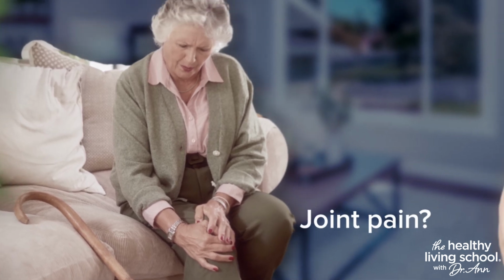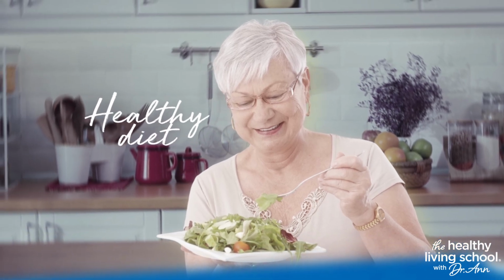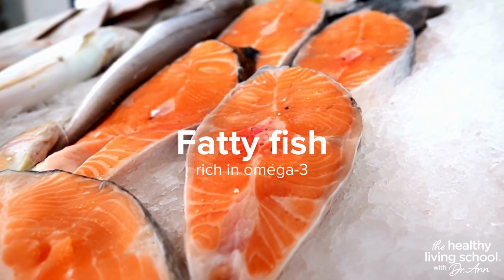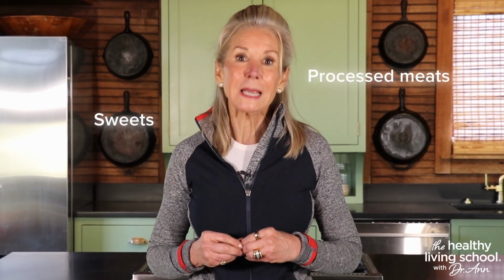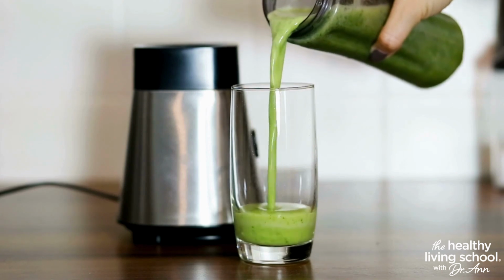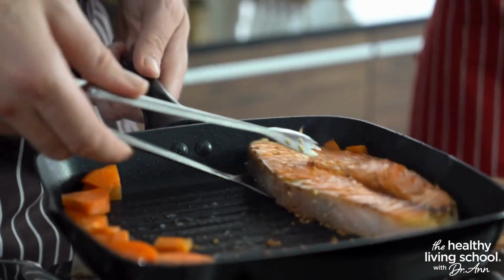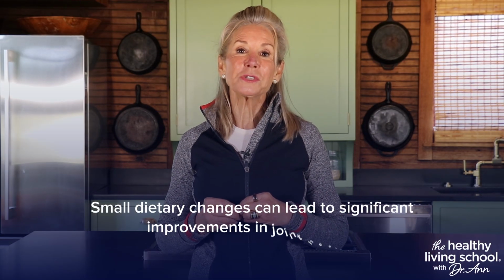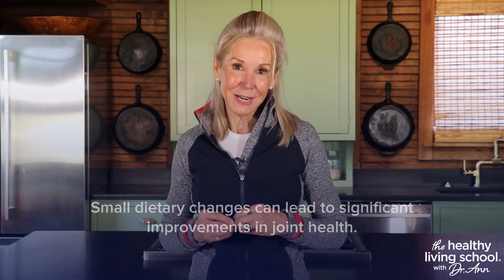Soothe Your Joints with the Power of Food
We’ll explore how chronic inflammation affects joint health—and more importantly, how to reduce it through simple, natural methods. Learn which foods help fight inflammation, what habits to avoid, and how to support your joints as you age.

📃 Join my free healthy living community and I’ll send you my popular Cheat Sheet: The Golden Guidelines for Healthy Eating

Join the waitlist to hear about my most in-depth program

Enroll in my free course, “What I Eat In a Day”